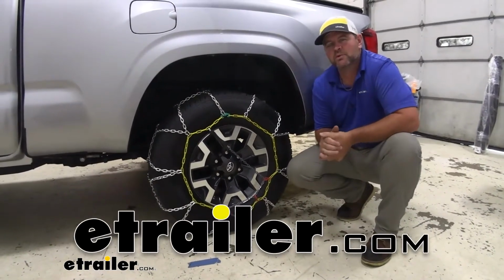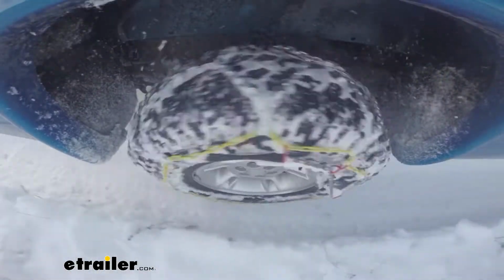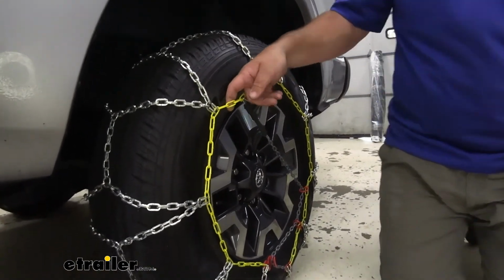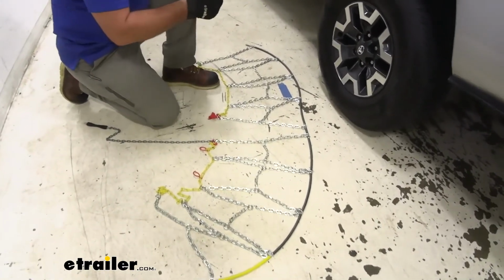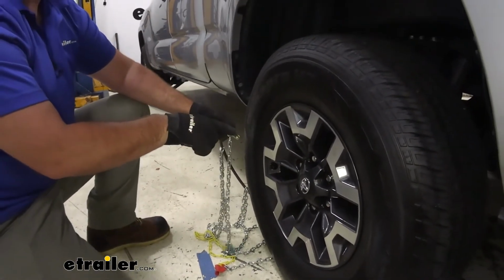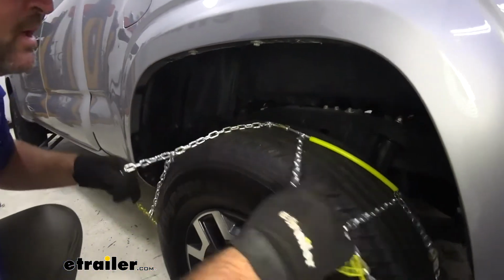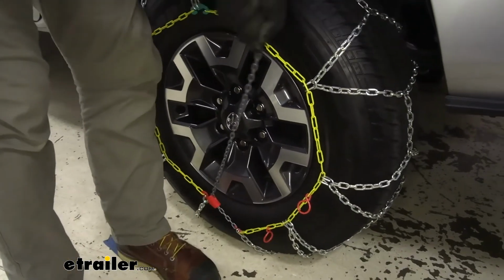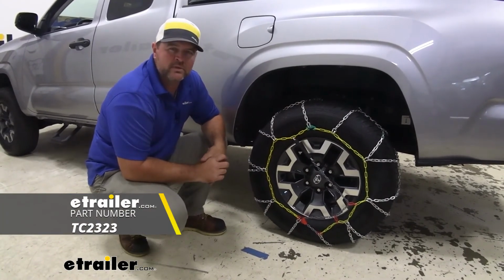etrailer | 2020 Toyota Tacoma Titan Chain Snow Tire Chains: Complete Installation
Hey, everyone, Shane here with etrailer.com Today, I have a 2020 Toyota Tacoma. I'm gonna walk you through how to install the Titan Chain Alloy Snow Tire Chains. We're gonna be installing these on the rear wheels, tire size 245/75/16s. This is what our chains are gonna look like when they're installed. They're gonna be very easy to install. You're gonna notice that they're color coded.

They're gonna have a rubber band that's gonna hold the tension of the tire chain when it's on there. More than that, our tire chains are actually gonna be a diamond pattern. When you compare them to a ladder-pattern design, these actually have a chain that run down the center instead of just directly across. Having that extra one running down the center gives you more chain to tire contact and chain to road surface contact, which means better grip and better traction in light snow and ice. You'll notice they're gonna have two flat edges.

This is not only gonna allow the chain to grip better, but it's also gonna allow the chain to wear more evenly, which means they're gonna last a lot longer. If we come here to the face of the tire, you'll notice the color coding. That's what's gonna make it really easy to install. This chain on the inside actually has a coating on it. So, if it does happen to make contact with the wheel, we don't have to worry about damage.

The chains are gonna come in a set of two. You wanna make sure when you install them, you install them on the drive wheels. If you have a four-wheel drive vehicle and you want a second set for the other set of wheels, just use the same part number. These are gonna have a 30 mile per hour speed rating. They're gonna come with a nice case for easy storage.

Now that we've gone over some of the features, let's walk through how to get 'em installed. To start your installation, you wanna lay your chains out. Make sure you don't have any kinks, any knots in 'em, chain's not really wound up at all. You'll see a split right here in the middle. One side is gonna have a gray chain on it, the other side is gonna have this little fastener. So, you wanna make sure that the flat side is facing up. We're gonna take the yellow end and we're gonna feed it behind our tire. Where this V is is gonna be at the center on the inside. Pull your red fastener out front, along with your gray cable or chain. We're gonna take this end, the end with the yellow, we're gonna come up on top of the tire and we're gonna put those two together. We're gonna start pulling our chain towards the front. You're gonna see three links. We're gonna take one and we're gonna hook it on this gray hook right here. We're gonna pull this red fastener. Again, you want the flat side against the tire. We're gonna take our gray chain, we're gonna hook it in just like that. We're gonna pull on it to lock it in place. We're gonna run this rubber end through these rings. We're gonna take the hook side, make sure that the hook is facing out, we're gonna go across. Make sure you're not going down like this or straight up and down like this. Try to go across the wheel. Once you get one side done, repeat the process on the other. Once you get both sides installed, drive forward a few feet, check the tension and make any adjustments necessary. That's gonna do it for the look at and installation on the Titan Chain Alloy Snow Tire Chain on a 2020 Toyota Tacoma..